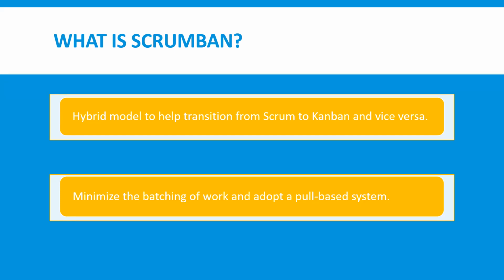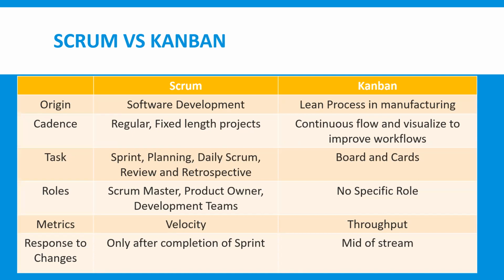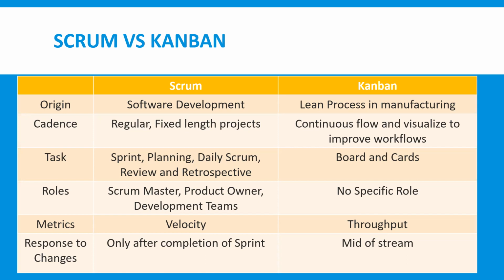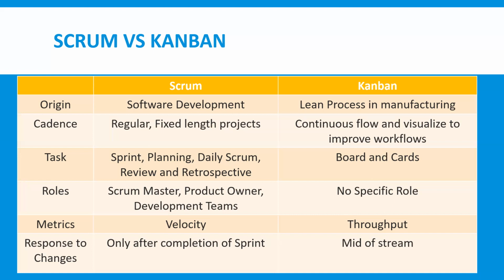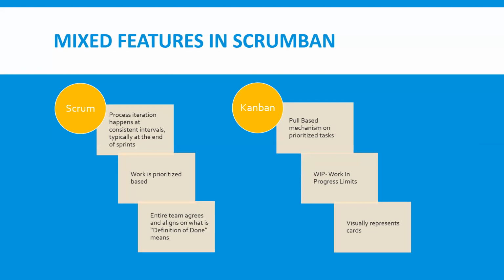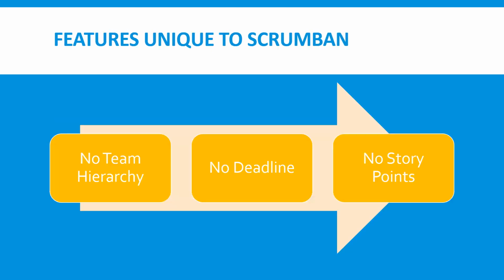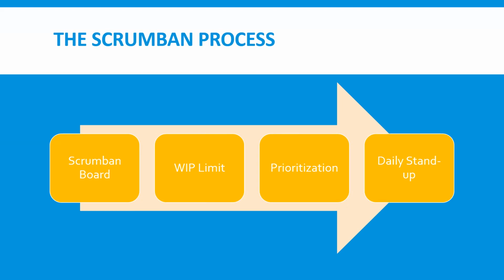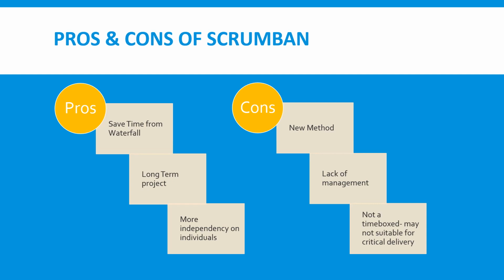Scrumban Basic Framework | Scrum | Kanban | Agile Methodologies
This video will provide the basic knowledge on Scrumban framework under Agile Methodologies, where both the Scrum and Kanban are merged to deliver the mixed project process and help to migrate from Scrum to Kanban and vice versa.